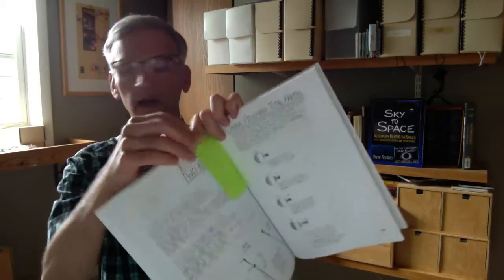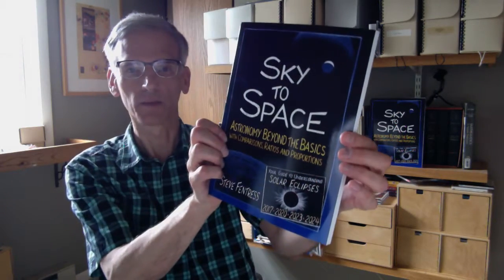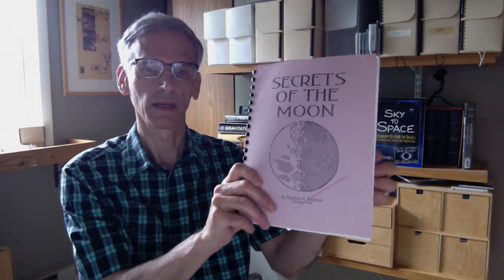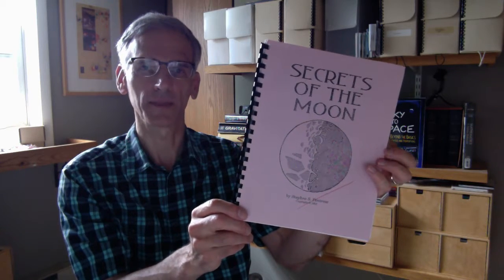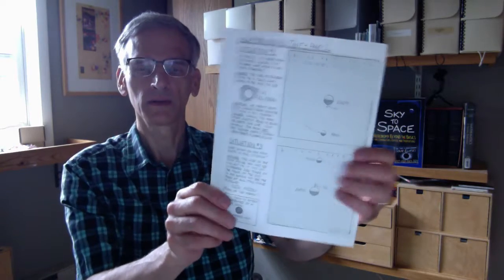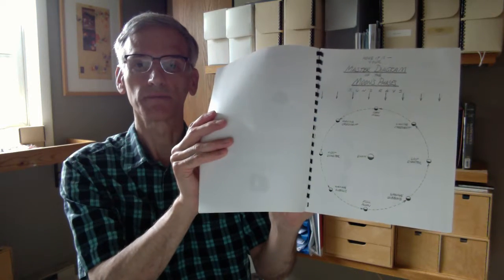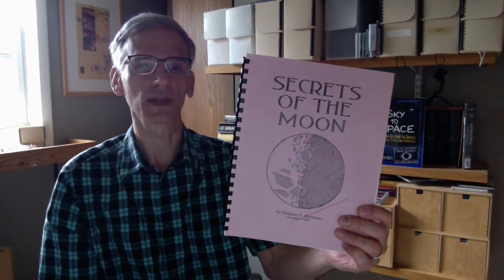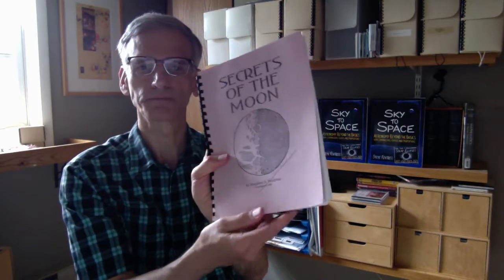Self-Publishing a Picture Book on Amazon Createspace, Part 1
Part 1 of 4. I explain how I adapted a book of hand-drawn handouts from an astronomy course into a complete book, "Sky to Space: Astronomy Beyond the Basics with Comparisons, Ratios and Proportions." In this installment I show how I developed rough sketches into ready-to-digitize pages. Get your copy of the book on Amazon!